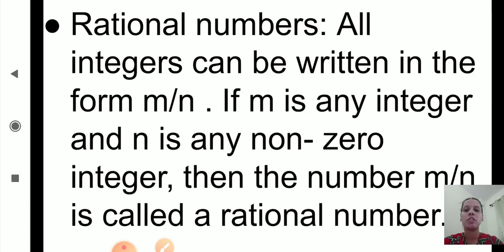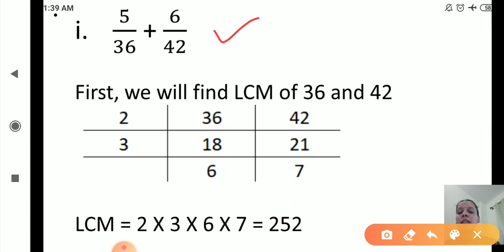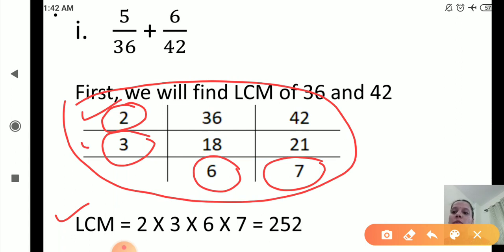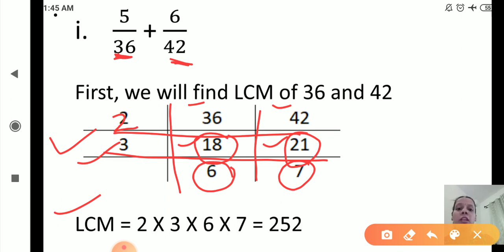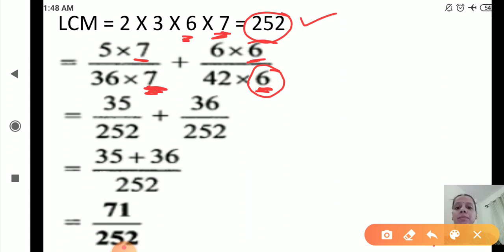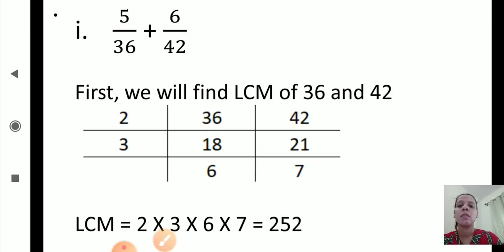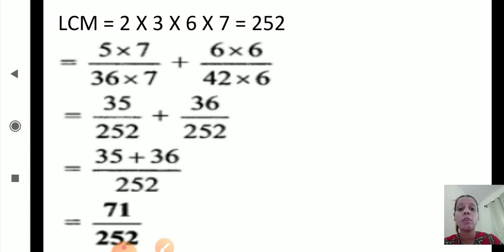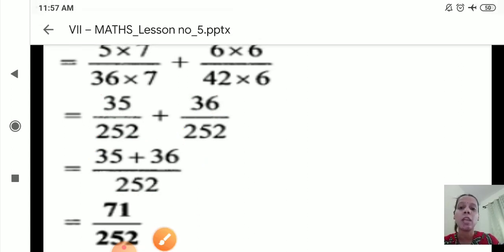class_7_maths_chapter_no_5_Operations_on_rational_numbers_part_2